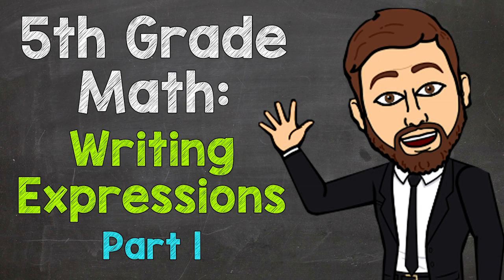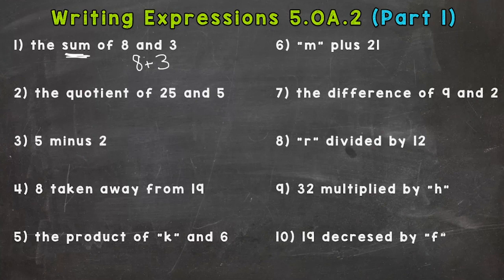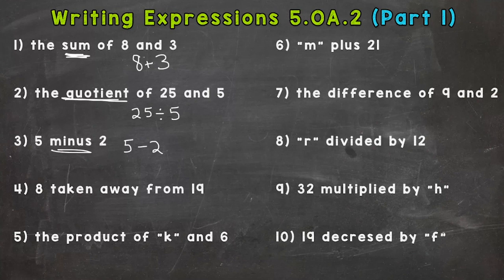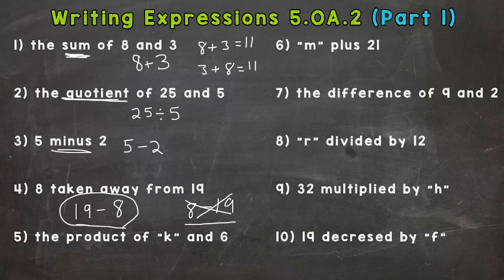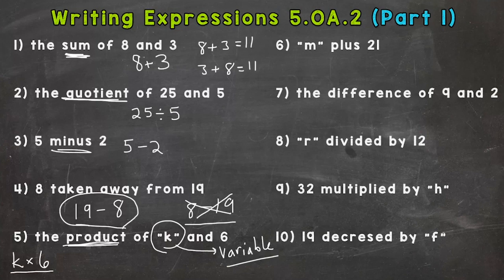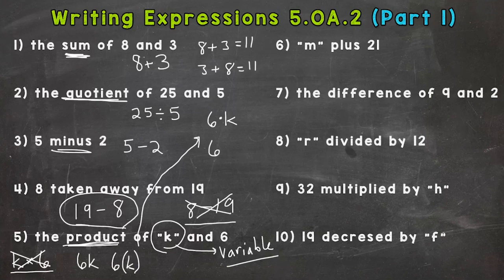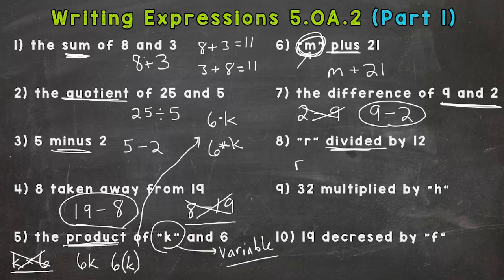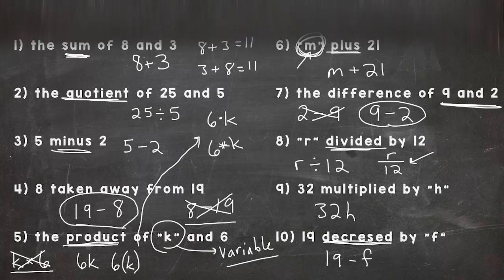Writing Expressions (5.OA.2) | 5th Grade Math (Part 1)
Learn about Writing Expressions (5.OA.2) with Mr. J. Whether you're just starting out, need a quick refresher, or here to master your math skills, this is the place for everything 5th grade math!